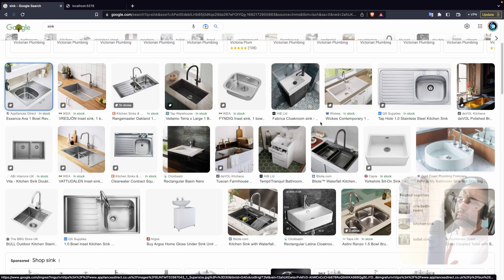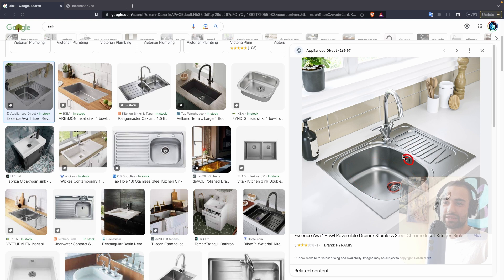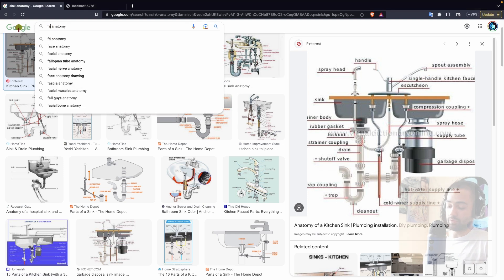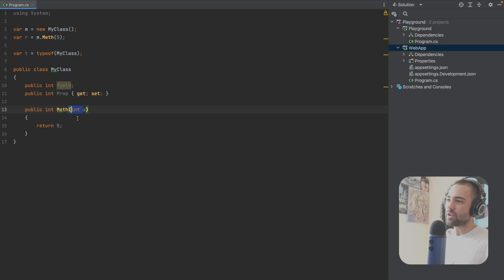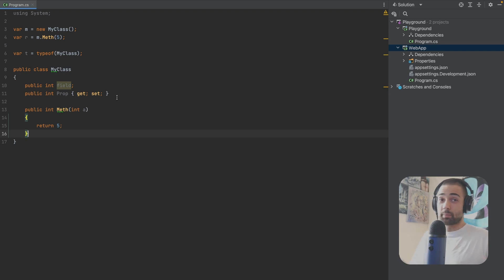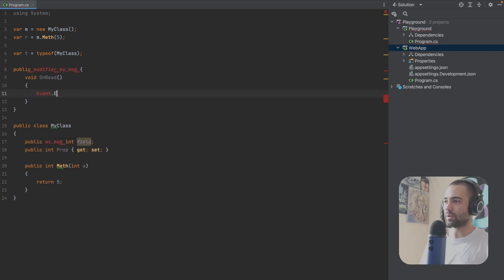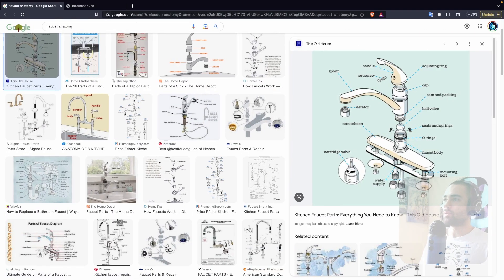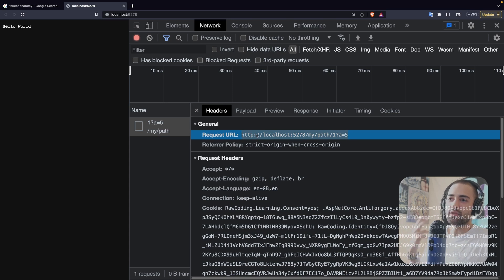Code Anatomy for Programmers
Realising that code has anatomy give you an advantage to solving problems that are in front of you as well as innovating on the current solution.